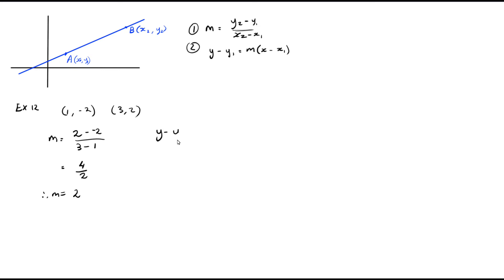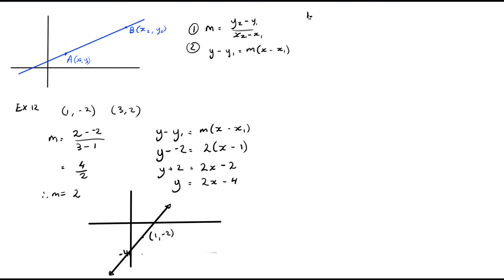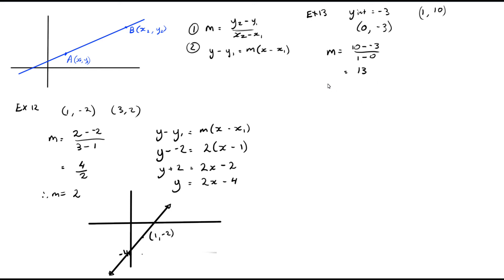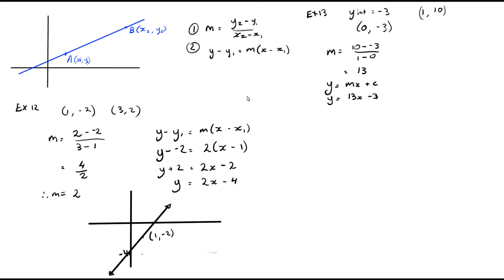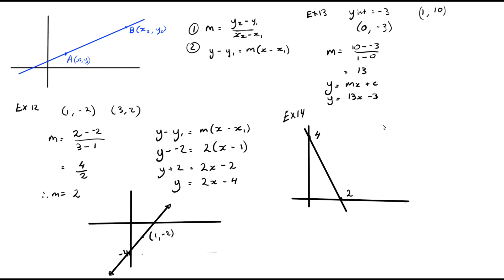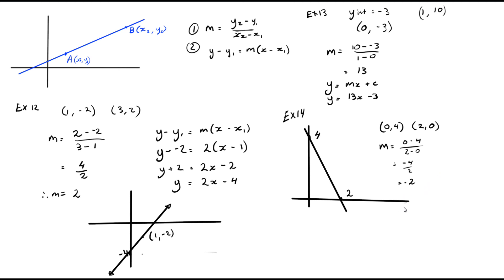2C Equation of a line given two points